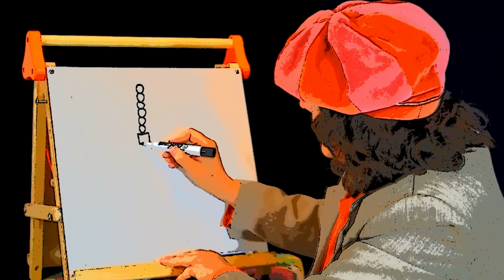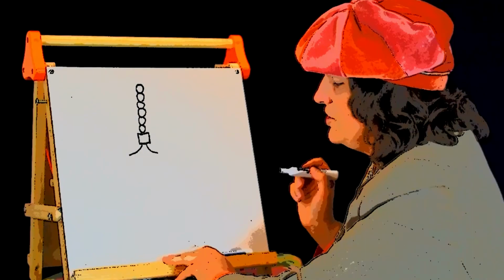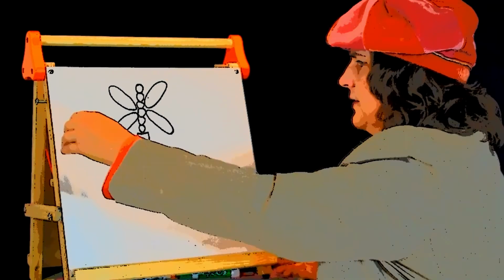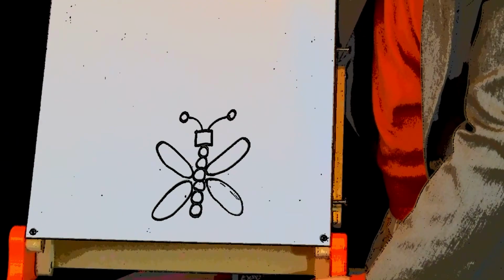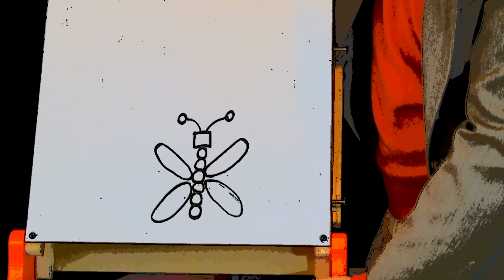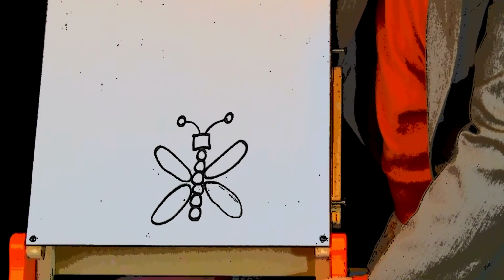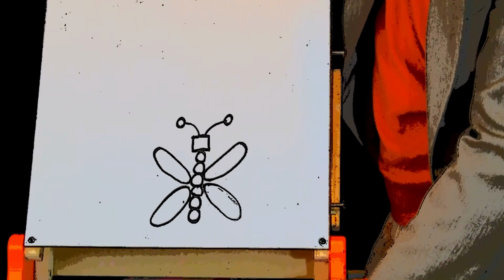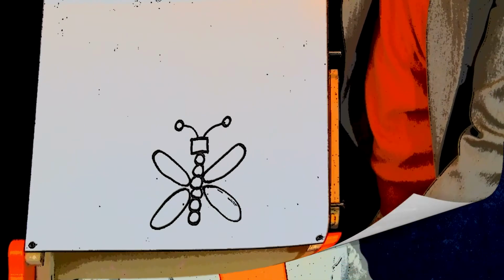How to Draw Upsidedown Images for Beginners - Classical Conversations Drawing Unit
Follow along as Rembrandt teaches you how to draw an image upsidedown with the elements of shape known as OiLS - circles, dots, straight lines, angled lines and curved lines. If you are a Classical Conversations tutor or parent, this will help you with the drawing unit.

Drawing With Rembrandt Episode 9

Drawing With Rembrandt is an easy-to-use, all-in-one online course for elementary students, designed to help beginners discover that “you CAN learn to draw!” History and art come alive as Rembrandt guides your child through simple projects. Your child will quickly learn the basics from a Dutch Master but also find that even a Master erases and tries again.

Recommended books:
Drawing With Children by Mona Brookes
How to Draw: 53 Step-by-Step Drawing Projects
Ed Emberley's Drawing Book of Animals
Draw and Write Through History (Creation through Jonah, Volume 1)